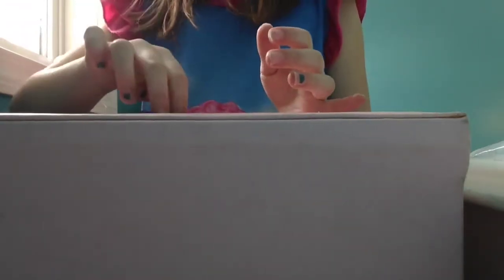March 30, 2018